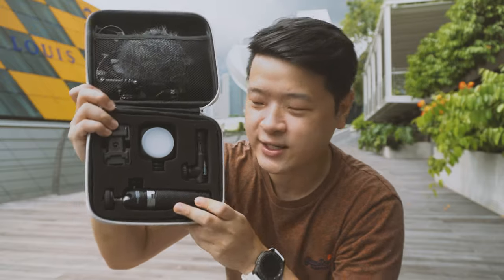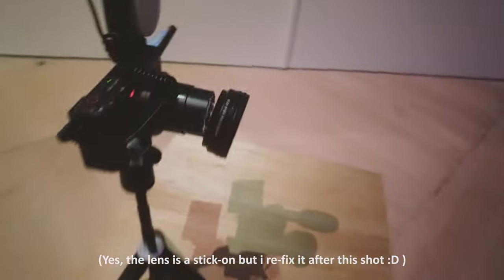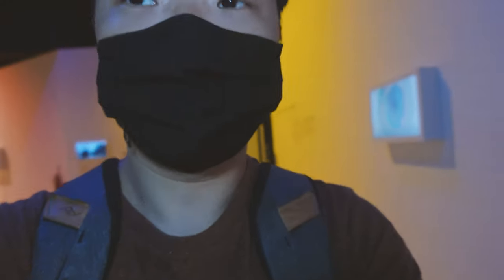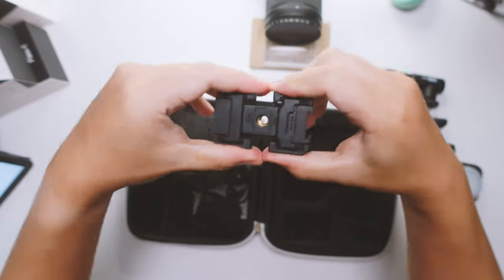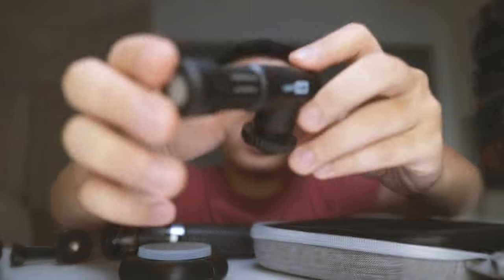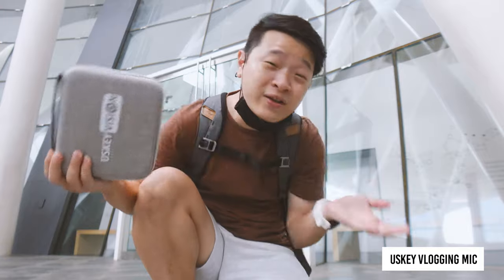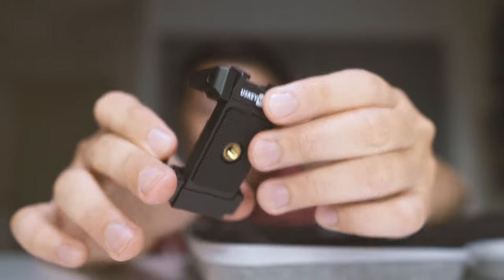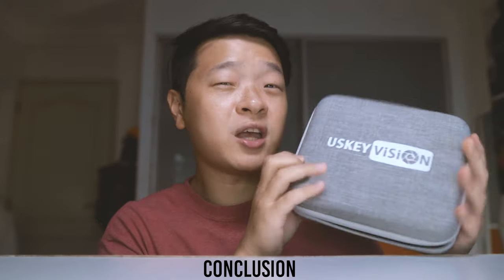The BEST All-In-One Vlogger Kit | USKEYvision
This $59 Vlogging Kit is the budget accessory pack you have been searching for. Coming in at such an affordable price it doesn't compromise quality and gives you really all you need to one up your vlogging content.

Uskeyvision Vlogger Kit:
amzn.to/3BqdsTK

Timestamps:
00:00 Intro
01:48 Outdoor Test
05:16 What's in the Box
06:10 Specifications
08:51 Light & Audio Quality
09:49 Price
10:14 Pros
11:03 Cons
11:58 Conclusion